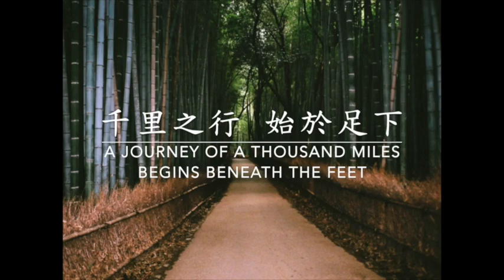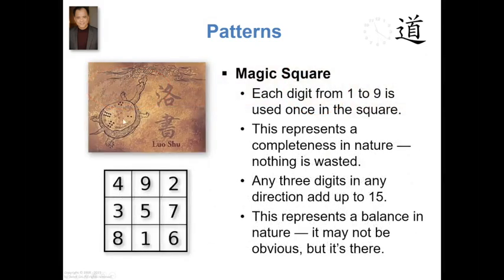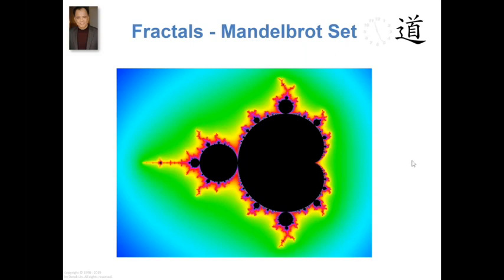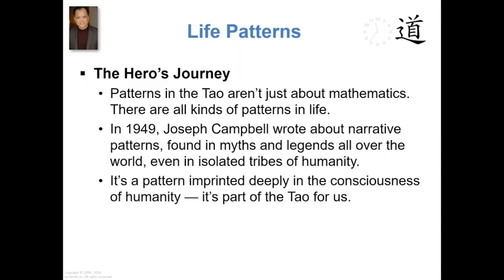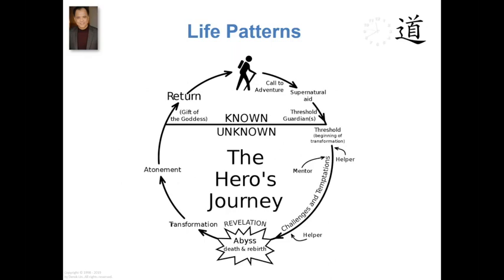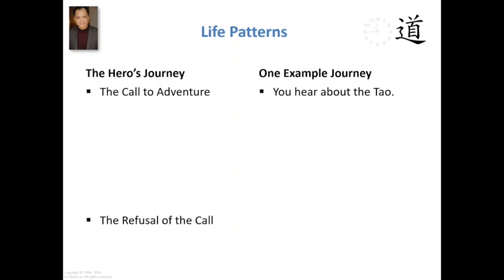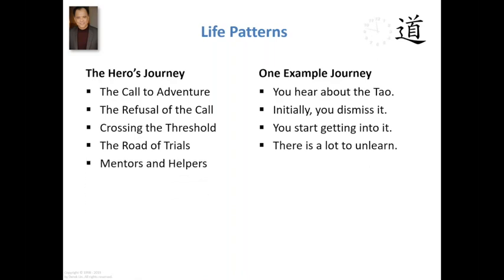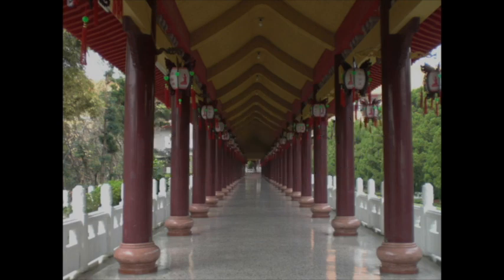Patterns, The Tao, And The Hero's Journey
From the Tao Talks with Derek Lin.

Tao Te Ching / Dao De Jing / Daodejing / 道德經
Lao Tzu / Lao Zi / Laozi / 老子
Chuang Tzu / Zhuang Zi / Zhuangzi / 莊子
Confucius / Kǒng Fūzǐ / Kongzi / 孔子
Fu hsi / Fu Xi / Fuxi / 伏羲
Huang Di / Huangdi / Yellow Emperor 黃帝